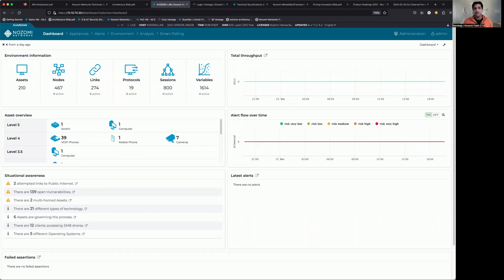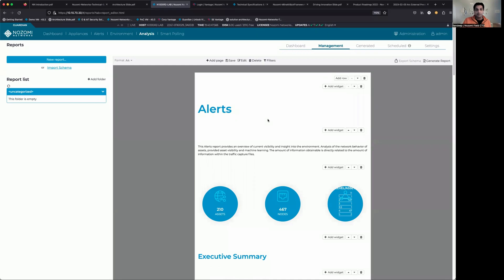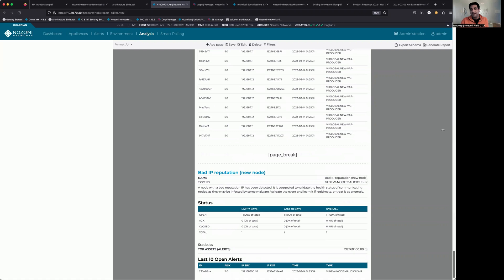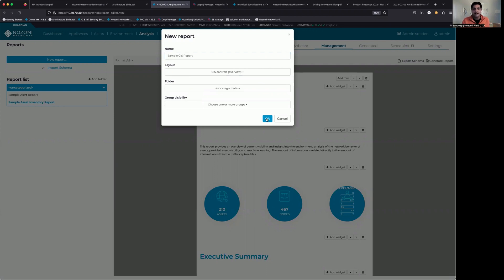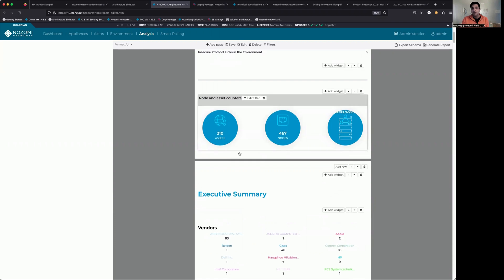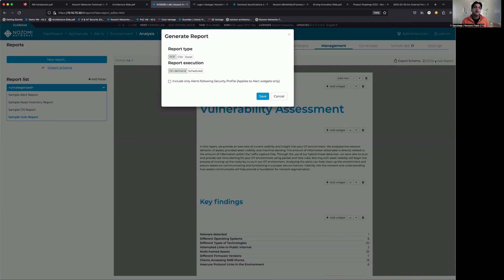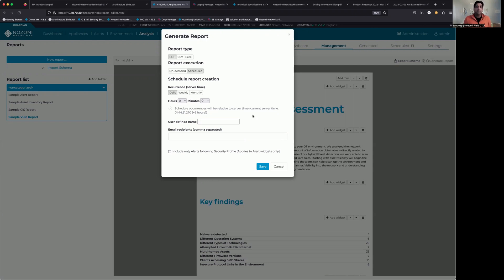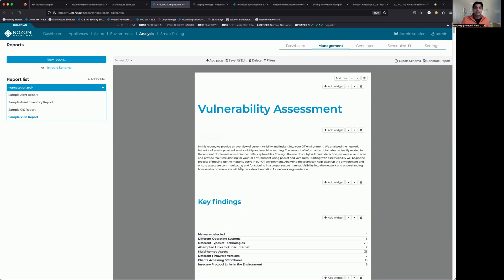OT Security Assessment with Nozomi Networks Reports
In this video, we walk through how easy it is to assess and share OT security data from four of our built-in reports, including:

1. Alerts- A customizable, detailed summary of your alerts, including information on what is open, what’s been closed, severity levels and more.

2. Asset Inventory Data- View all your assets and detailed information about them, including firmware versions, make, model, serial number, IP addresses and more.

3. CIS Controls Mapping- See how your current asset and security information maps to the CIS Controls.

4. Vulnerability Assessment- Quickly identify weak points in your operations, including malware, insecure protocols, CVSS and likelihood scores of open vulnerabilities and more.